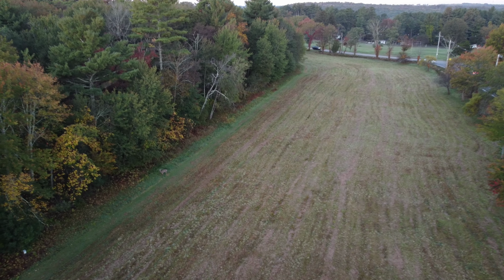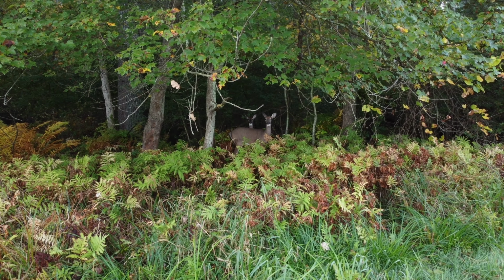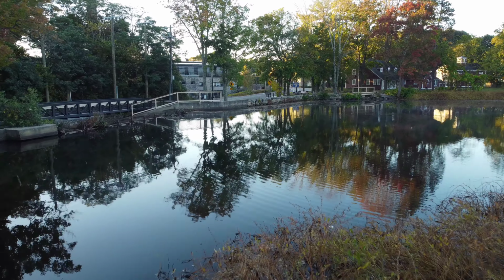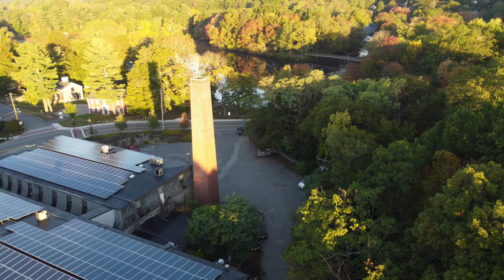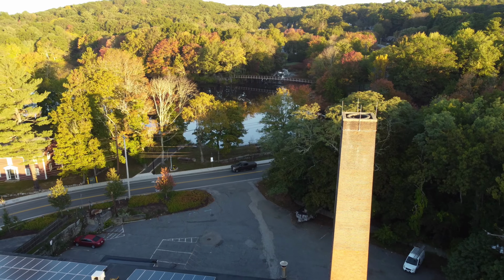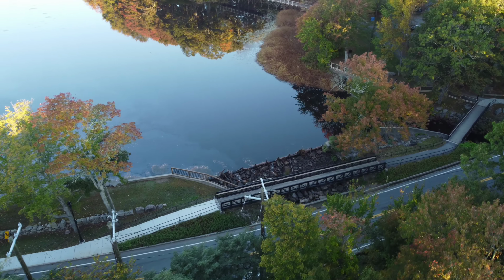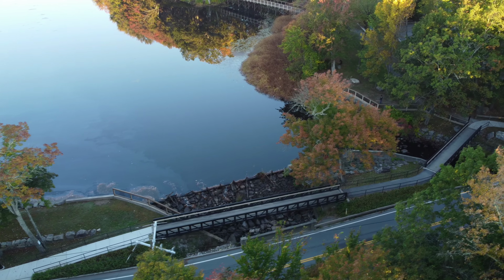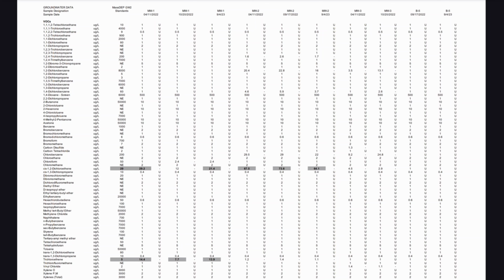Mill Building Lost History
Looking Down At The Mill Buildings Lost History Of Lombard, Henry Warren, Telechron, Kidde Fenwal and Nyanza, Burried In The Past. While Answering Two Important Questions About The 40b Construction Challenges And The Healh Risk With The New Building Located Downgradient From The Nyanza Superfund Site On The Map Drone Tour Ashland, MA